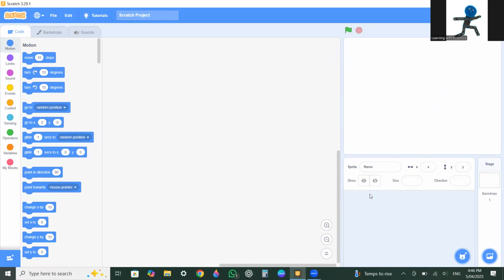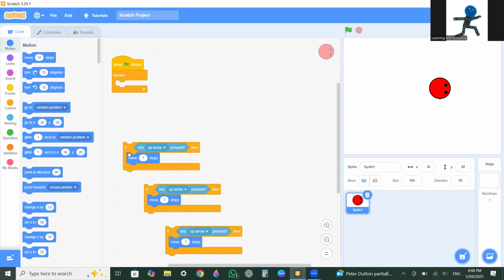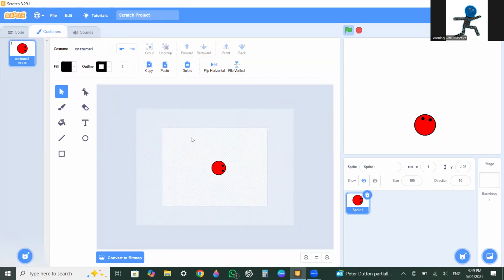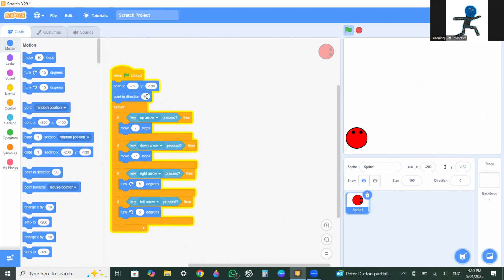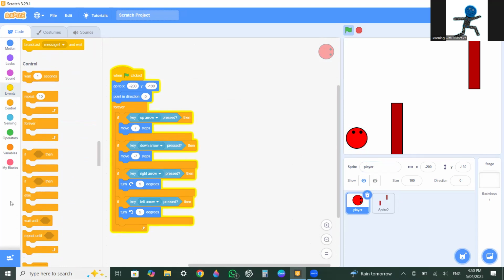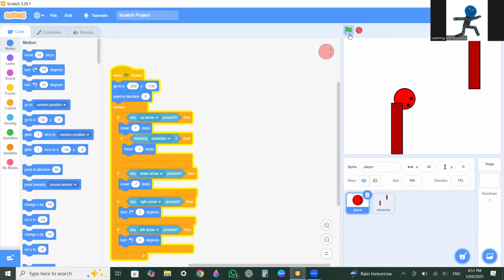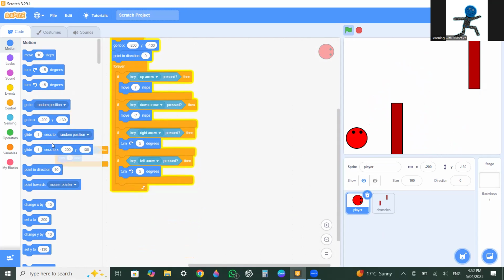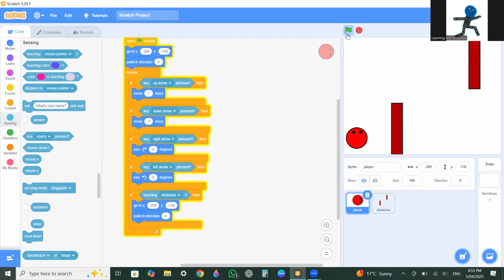How to make a moving character in scratch 3 (watch and learn!)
How to make a moving character in Scratch